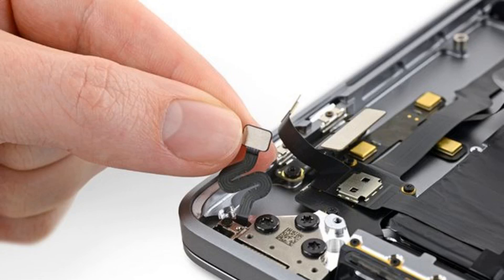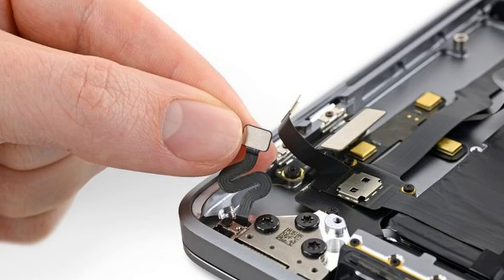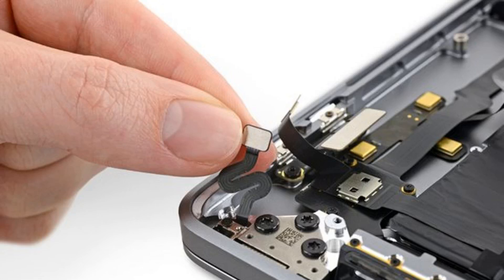Apple’s 16-inch MacBook Pro has a mysterious new ‘lid angle sensor’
Apple's new 16-inch MacBook Pro not only has a bigger screen, but it returns to a scissor switch keyboard, has louder speakers, a better mic, and a... lid angle sensor?

MacRumors found the mention of the new sensor in a service document that was sent to Apple Authorized Service Providers. It shared the info with iFixit, which found the small sensor inside the computer and also noticed that the MacBook Pro's hinge has a magnet inside it with an arrow that indicates the hinge's polarity.

But that's as much as we concretely know about the lid angle sensor. Based entirely on the name, it seems likely that the sensor can track the exact angle of the lid in some way. iFixit also speculated that the sensor helps keep a history of how much the display has been adjusted, perhaps to help Apple diagnose any potential "Flexgate"-like backlight issues that could appear on the laptops in the future.

Without more information from Apple, it's hard to know exactly what the sensor might be for. MacRumors did see in the service document that both the computer's display and lid angle sensor need to be calibrated before a repair is considered to be complete, so Apple seems to want to make sure the sensor is handled properly.